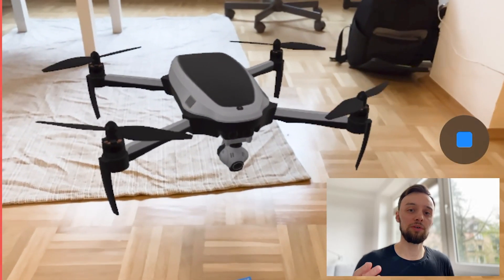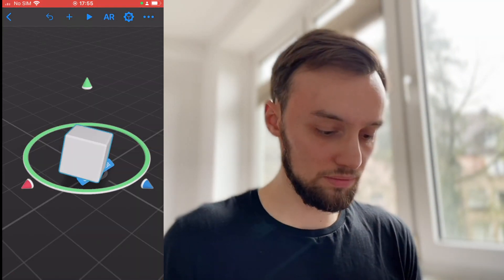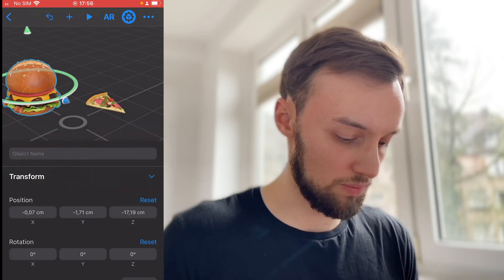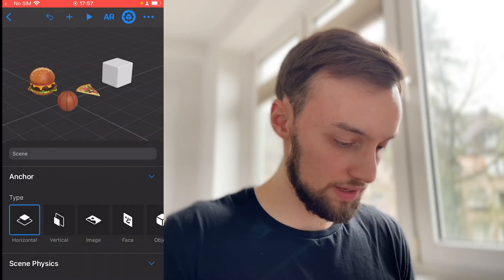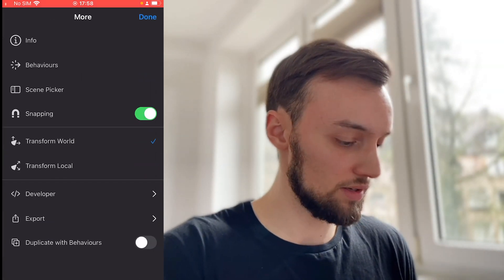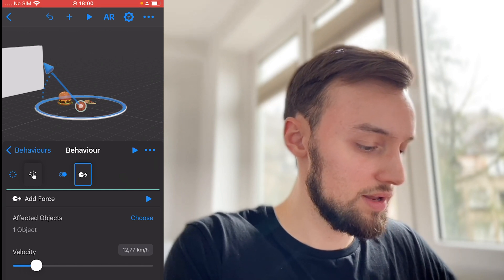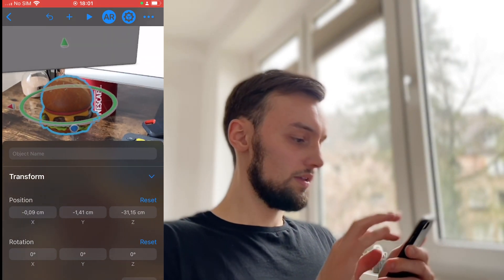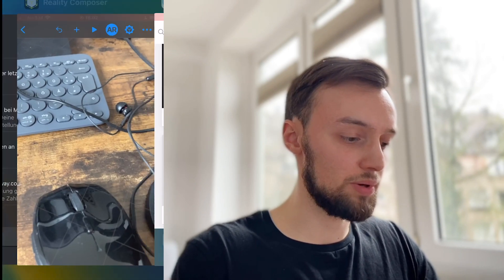Make an AR Experience on your iPhone! (No Coding)